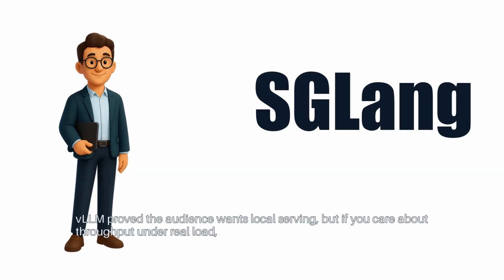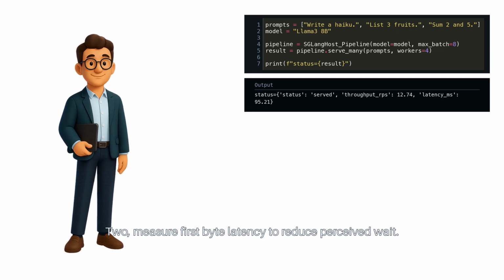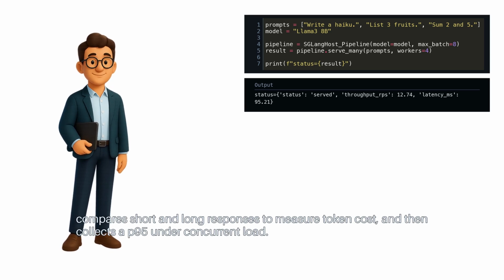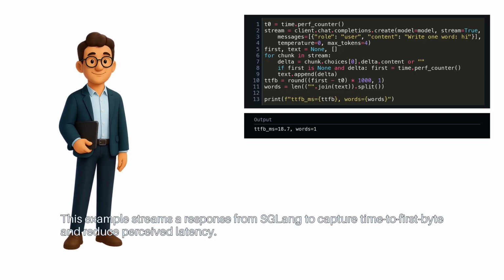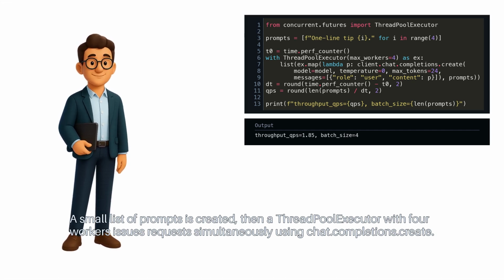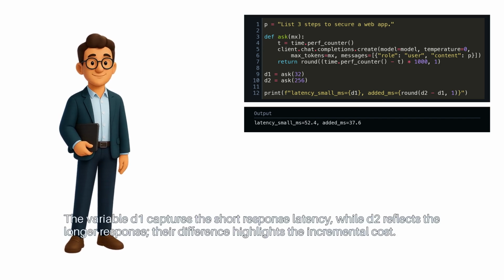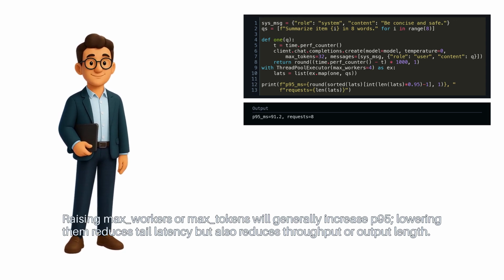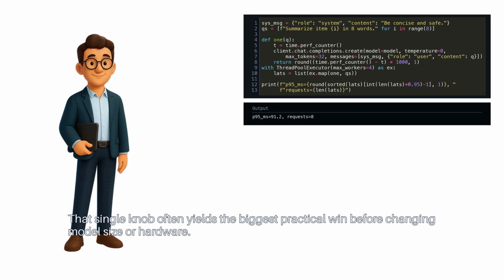SGLang in Python: Serve LLMs Locally with Better Throughput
SGLang: benchmark local LLM serving for real throughput and predictable latency.
Learn a compact Python test harness that measures readiness, time-to-first-byte, concurrent QPS, token cost, and p95 tail so you can tune workers and reduce latency.
Examples use SGLang with an OpenAI-compatible Python client and ThreadPoolExecutor for streaming, batching, and timing.